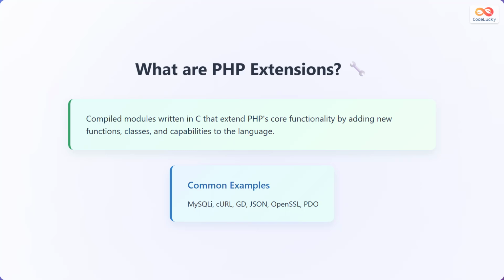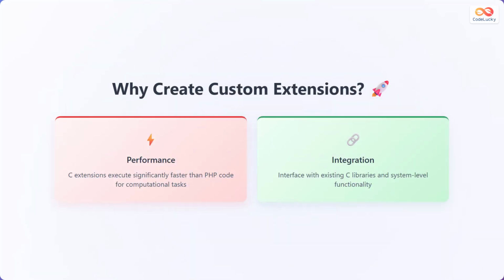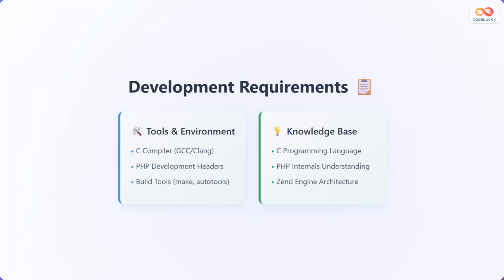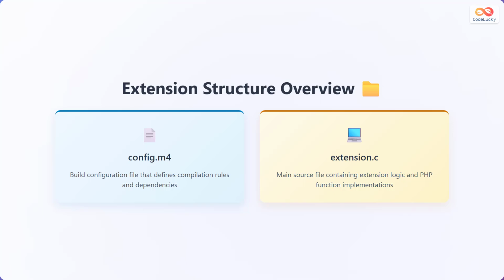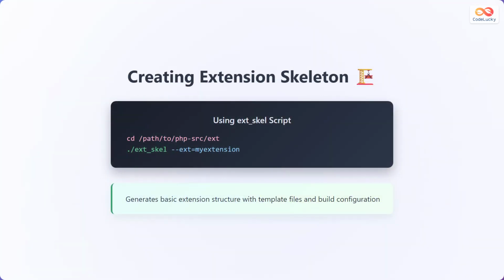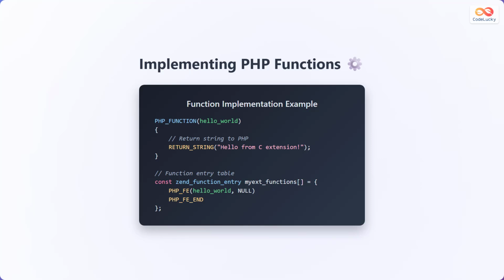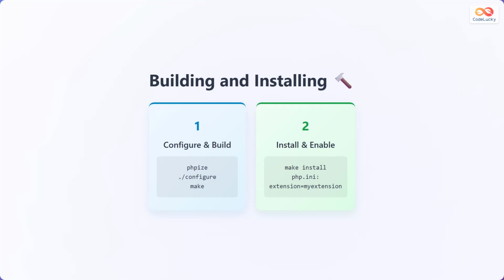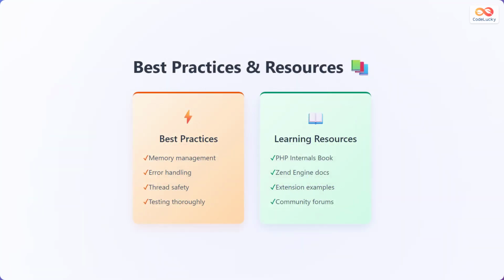PHP Extension Development: Create Custom PHP Extensions with C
🚀 Dive into the world of PHP extension development! This tutorial guides you through creating custom PHP extensions using C, boosting performance and integrating system-level functionalities.

Learn why and how to extend PHP's core with custom C extensions. We cover everything from setting up your development environment to implementing PHP functions in C and building/installing your new extension. Enhance your PHP skills and create powerful, efficient solutions!

*   What PHP extensions are and why they're useful.
*   Setting up your development environment.
*   Creating an extension skeleton.
*   Implementing PHP functions in C.
*   Building and installing your custom extension.
*   Best practices for PHP extension development.

Unlock the power of PHP by crafting your own extensions. Perfect for PHP developers aiming to enhance performance and integrate with C libraries. Let's build something amazing! 🎉

Chapters:
00:00 - PHP Extensions Development
00:19 - What are PHP Extensions?
00:45 - Why Create Custom Extensions?
01:13 - Development Requirements
01:43 - Extension Structure Overview
02:06 - Creating Extension Skeleton
02:31 - Basic Extension Code Structure
02:54 - Implementing PHP Functions
03:19 - Building and Installing
03:46 - Best Practices & Resources
04:20 - Outro